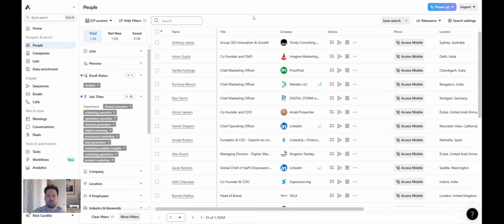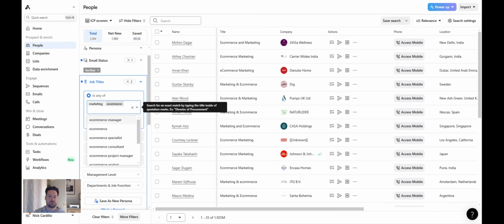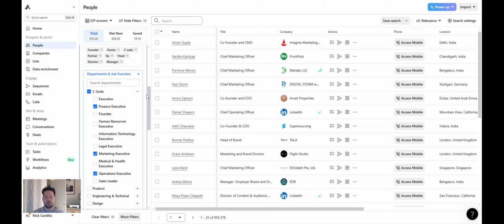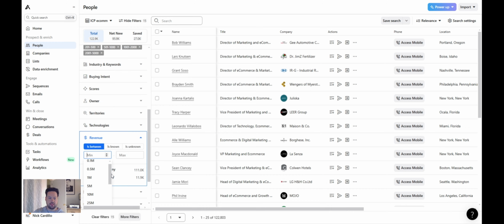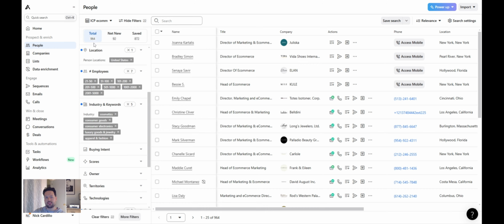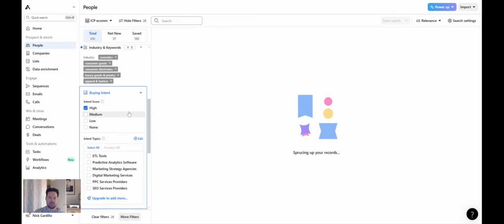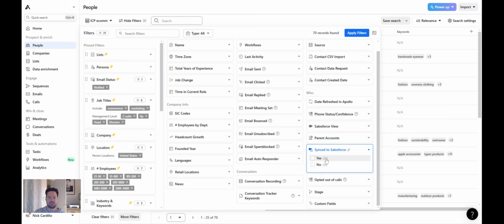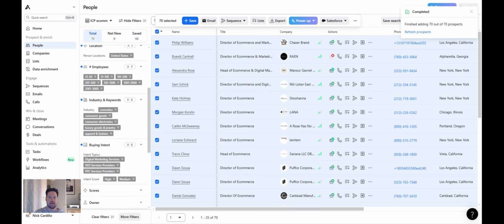How to Build Targeted Lead Lists on Apollo.io | 2025 Step-by-Step Guide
Looking to supercharge your lead generation going into in 2025? In this video, I’ll show you how to build highly targeted lead lists using Apollo.io. From setting up filters to refining your ideal customer profile (ICP), this step-by-step guide covers everything you need to know to find the right prospects for your business. Perfect for sales, marketing, and business development professionals!

🚀 What You'll Learn:
✔️ How to create your ICP on Apollo.io
✔️ Advanced filters for hyper-targeted leads
✔️ Exporting and integrating leads with your CRM
✔️ Pro tips for effective lead generation

Let me know if you'd like further adjustments!